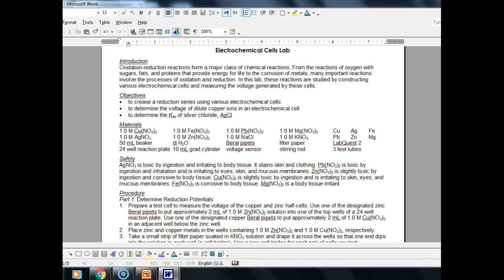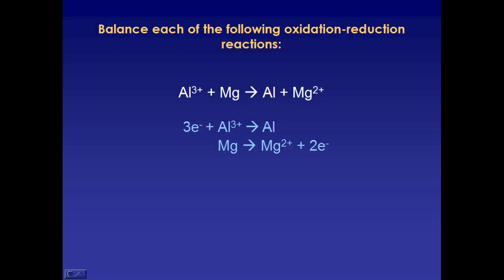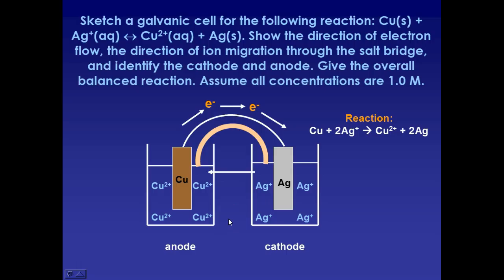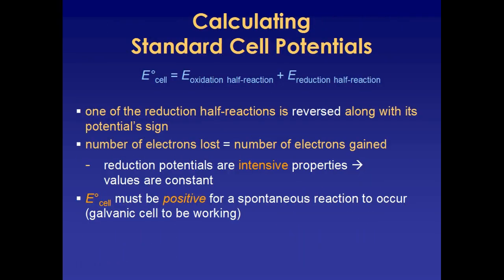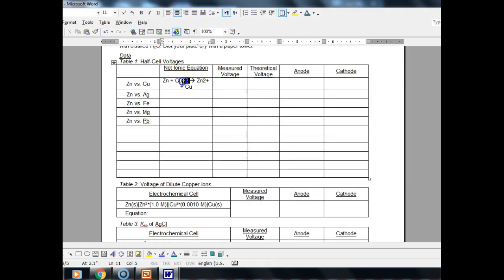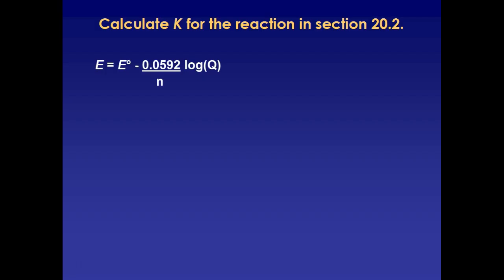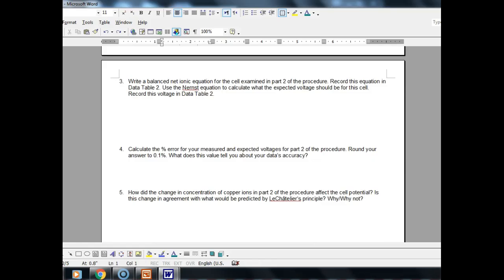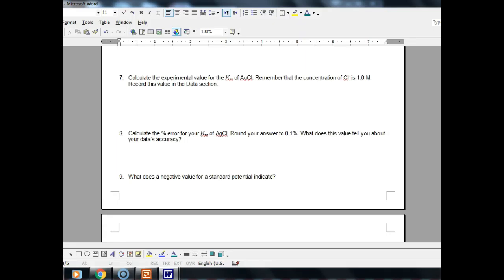Electrochemical Cells Lab Helps